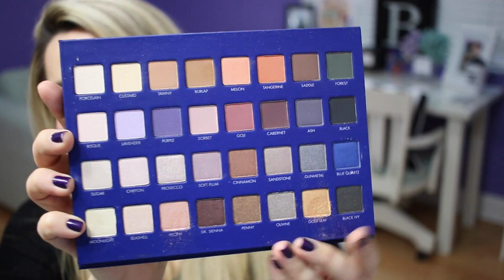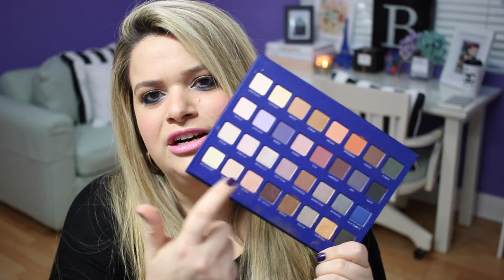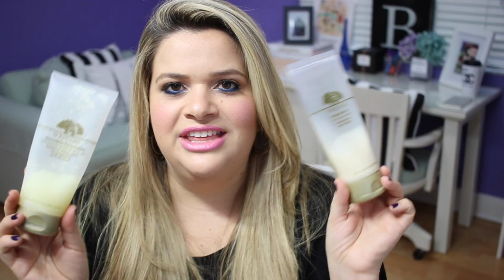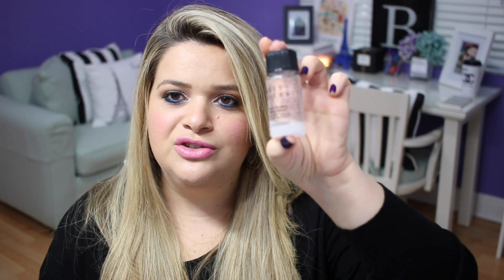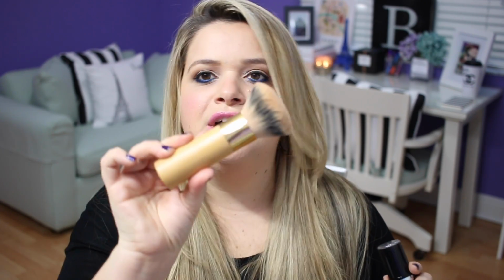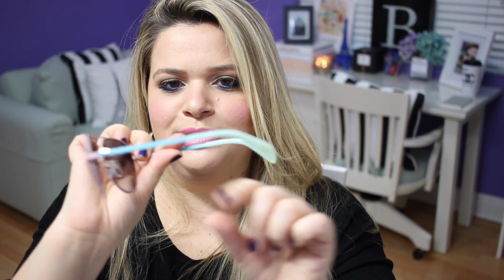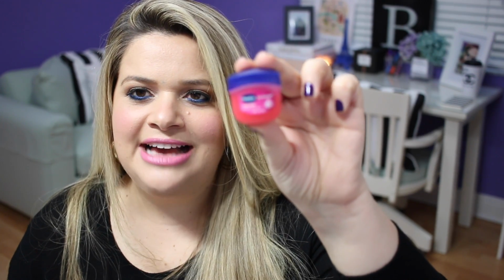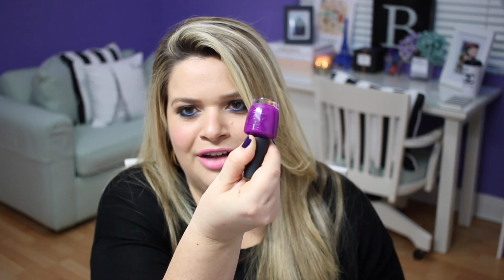October 2015 Beauty Favorites and Regret: Lorac, Nest Fragrances, Origins, & More...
Favorite products mentioned:
Lorac Mega Pro 2 Palette
Nest Fragrances Reed Diffuser in Moroccan Amber
Origins Incredible Spreadable Smoothing Ginger Body Scrub
Origins Ginger Burst Savory Body Wash
Bare Minerals Ready Eyeshadow 2.0 in Top Shelf
Bobbi Brown Instant Long Wear Makeup Remover
Anastasia Beverly Hills Lipgloss in Peony
Make Up For Ever Ultra HD Invisible Cover Stick Foundation Y325 (118)
Tarte Airbrush Finish Bamboo Foundation Brush
Urban Decay Naked Skin Concealer in Medium Light Neutral
Tous Miami Aviator Sunglasses
Vaseline Lip Therapy Rosy Lips